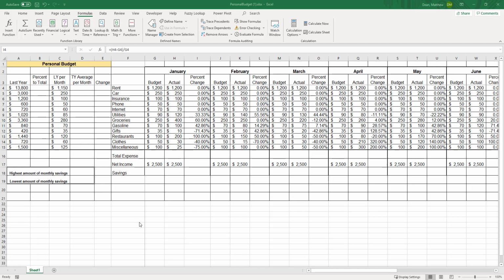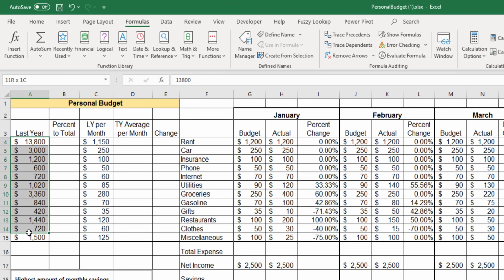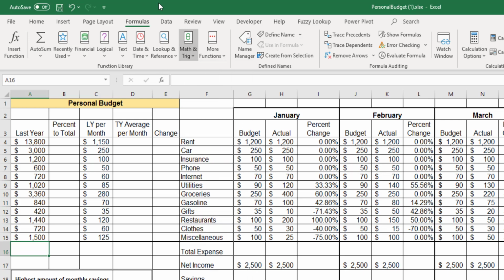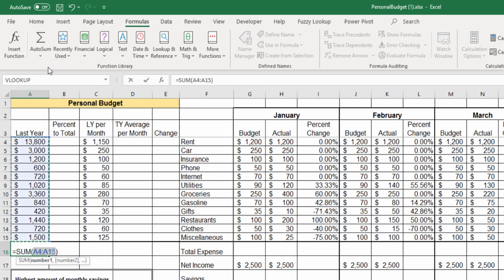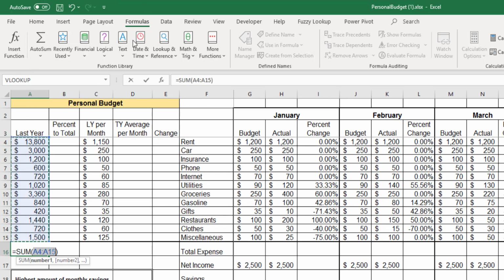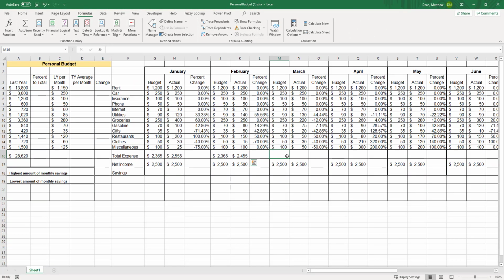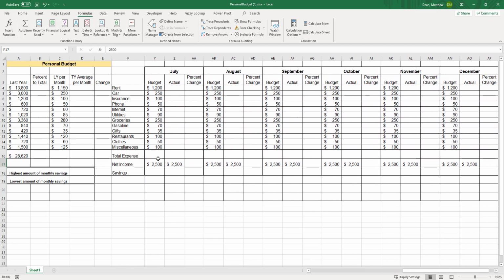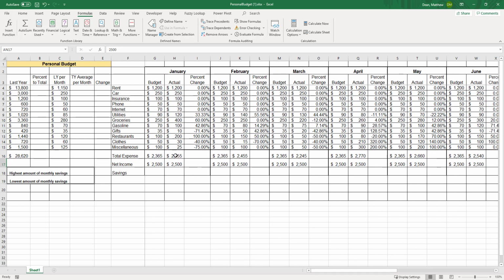EMBA-02-Personal Budget - 04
Autosum functionality